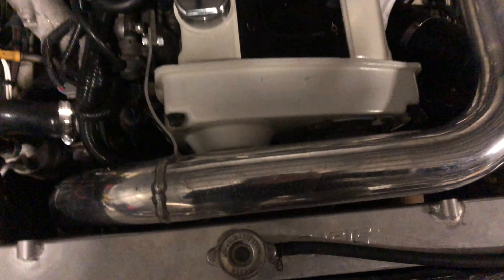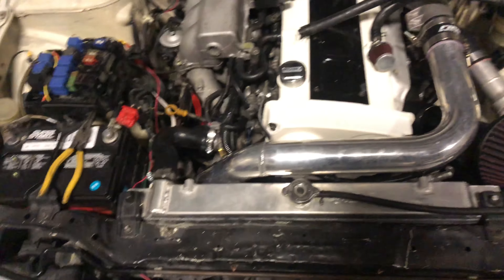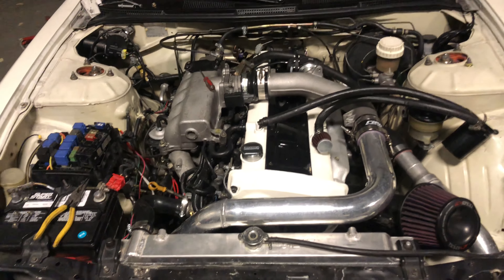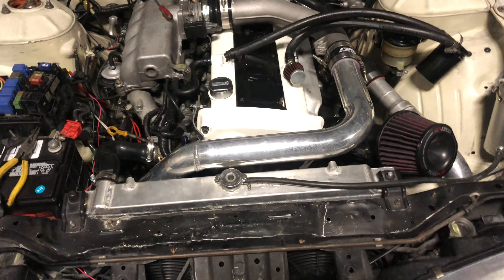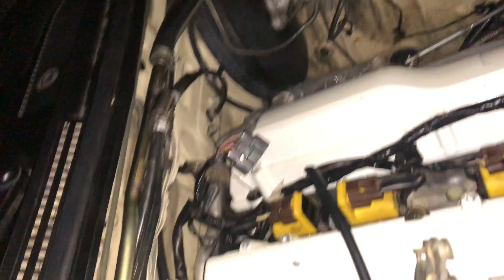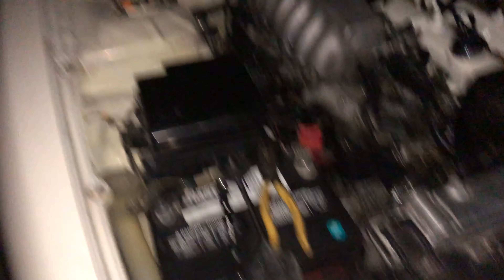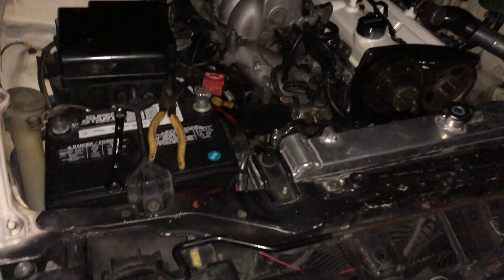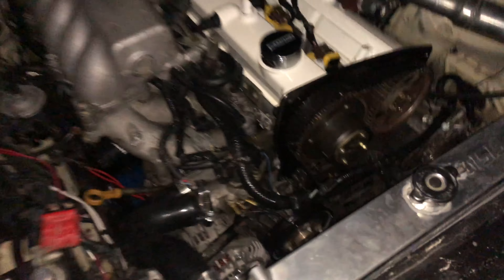RB25 S14 TOP END BUILD + FIRST START